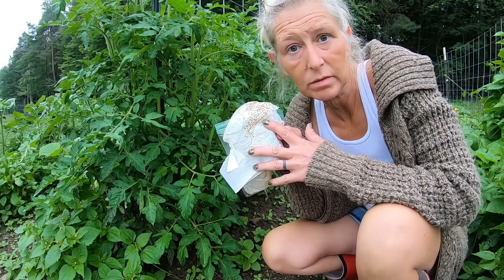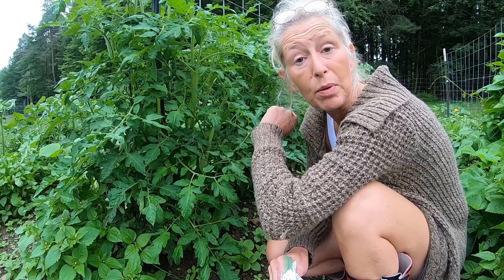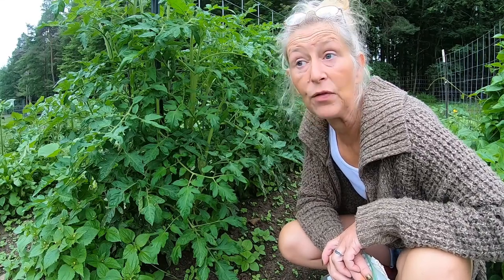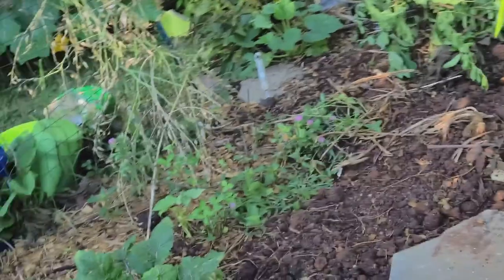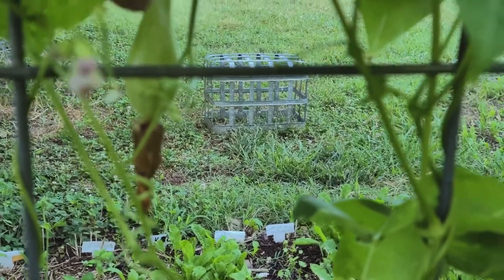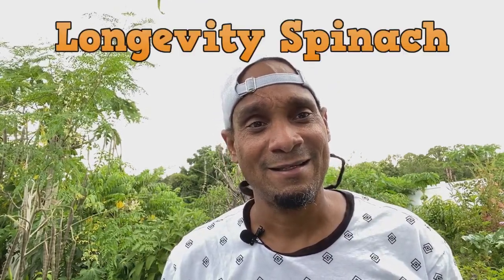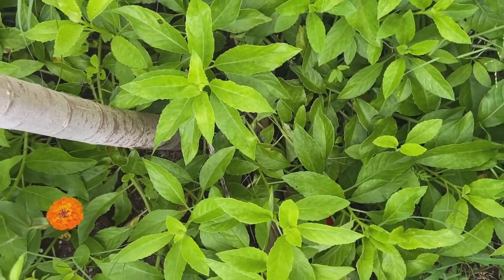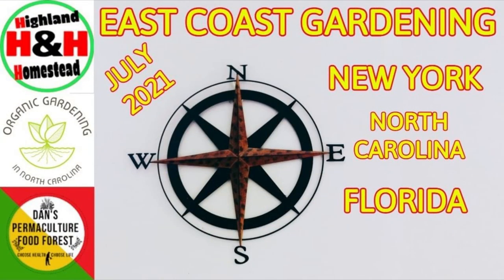East Coast Garden Collaboration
East coast garden collaboration with Highland Homestead, Organic Gardening in North Carolina, and Dan's Permaculture Food Forest. This collaboration is from north to south and tips that we are doing right now in our garden areas today. We focus on organic growing with our own tips and tricks we use in our daily garden activities today. We all love to garden with the twist to all three garden techniques today. Have fun watching as we grow our gardens today with the team spirit and collaboration.
Good luck to all the gardeners and have fun growing today.
I have also made a playlist for your collaboration today and all the videos will be in this playlist.